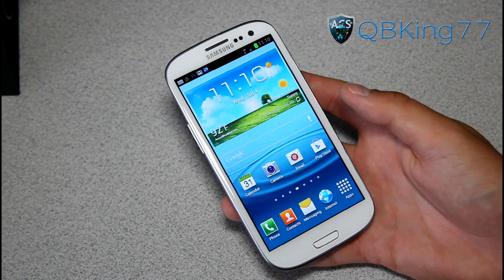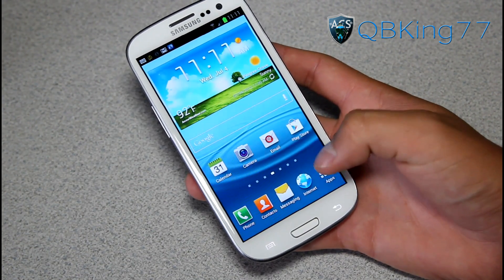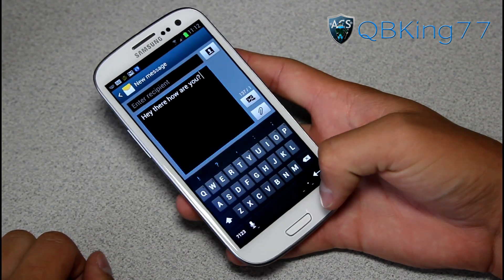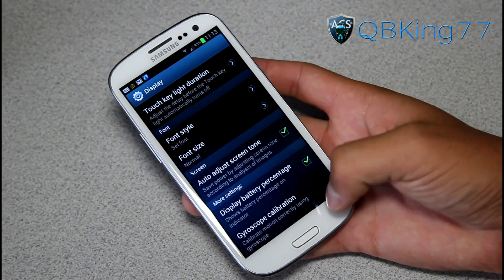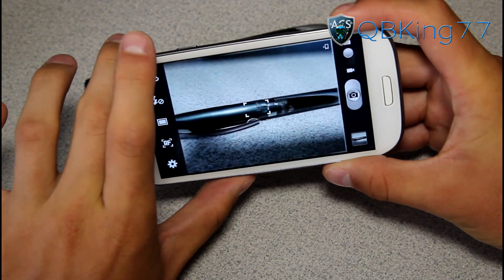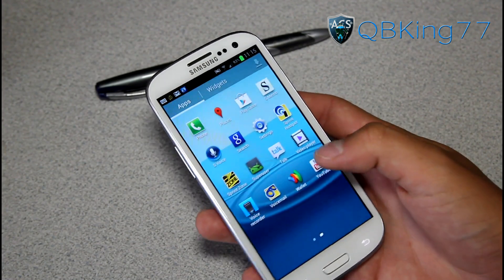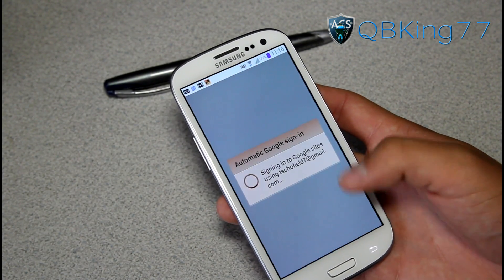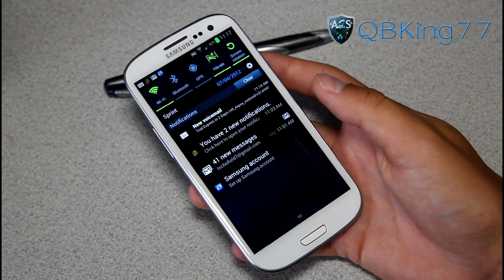Blazer Rom on the Samsung Galaxy S III [REVIEW]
This is a full review video of the Blazer Rom on the Sprint Samsung Galaxy S III! Based on Android 4.0.4 ICS. Be sure to let me know what you think!